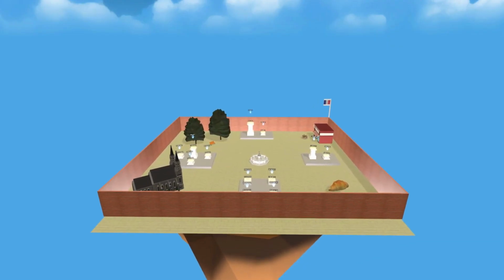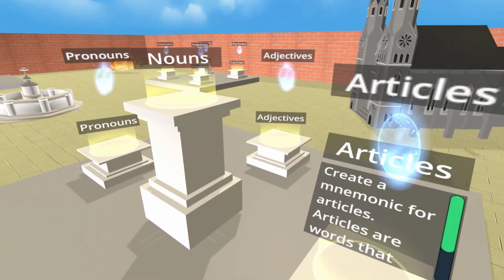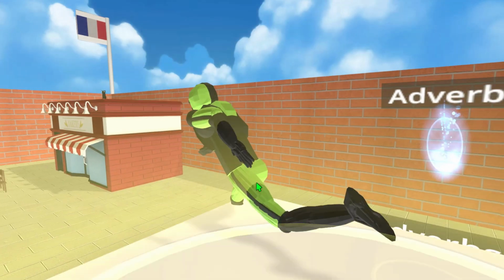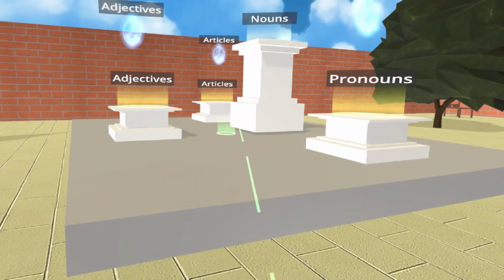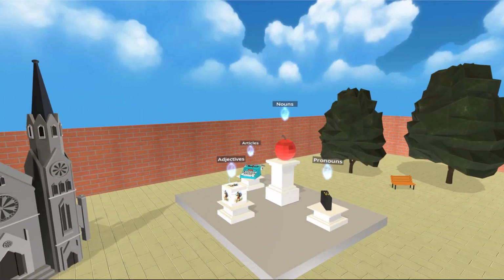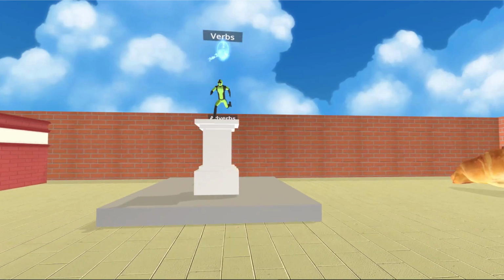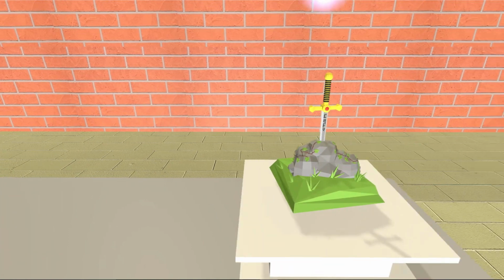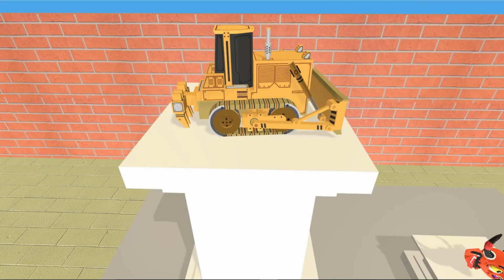French Grammar: Memory Palace in Munx VR, Part II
In part I, we built a guided module memory palace for the parts and pieces of French grammar. In this video, we explore how to use the guided module by adding mnemonic images, either via the desktop or VR app in Munx VR (formerly Macunx VR).

French Map

This guided module is not yet available to download and use, but it will be soon. Get started now with the free version of Munx VR on Steam: